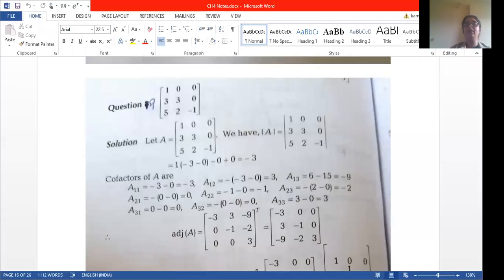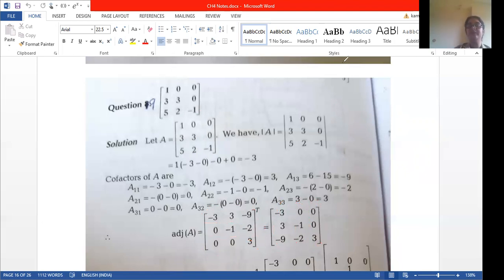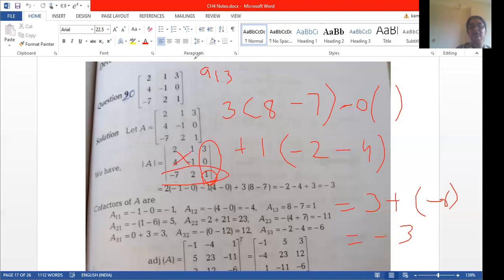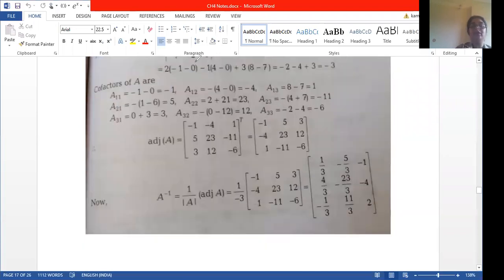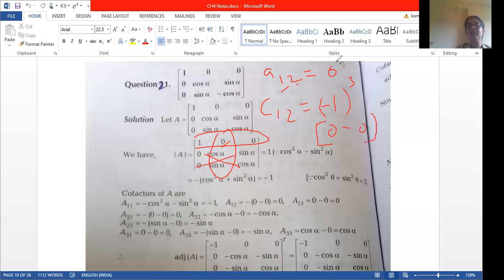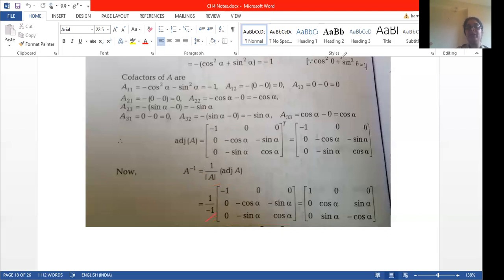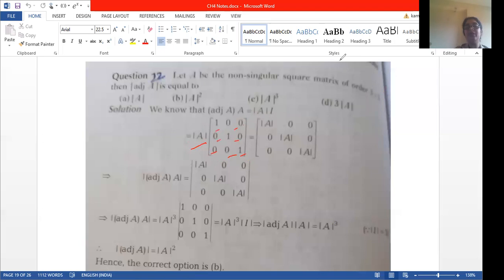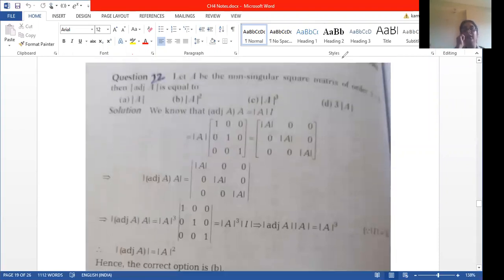XII Ch 4 Mathematics (30 - 04 - 21 )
Problems of Adjoint and Inverse of a Matrices